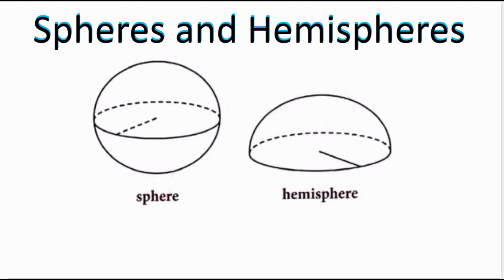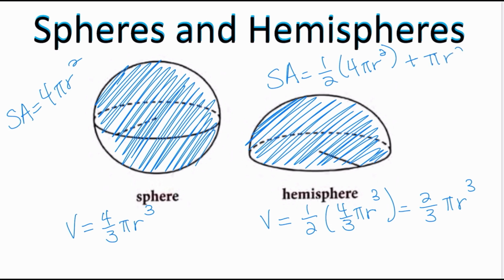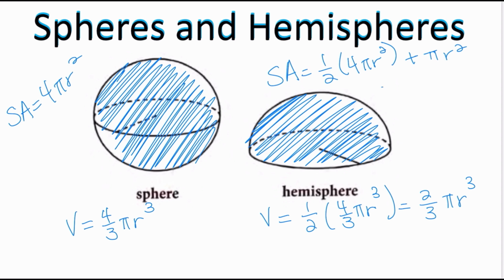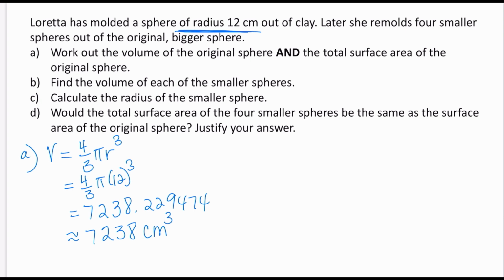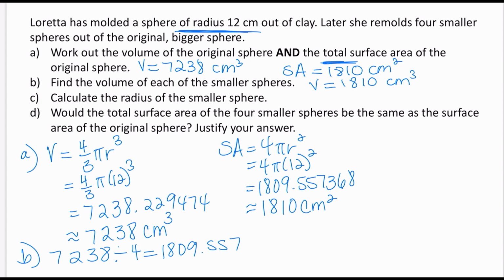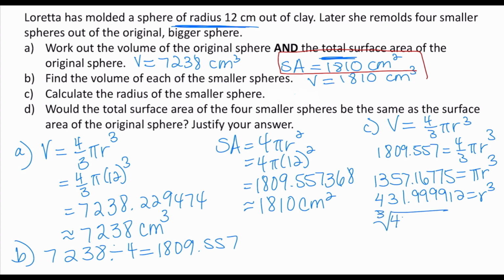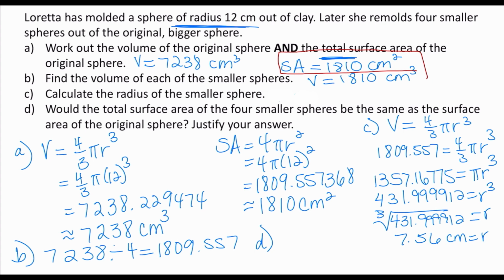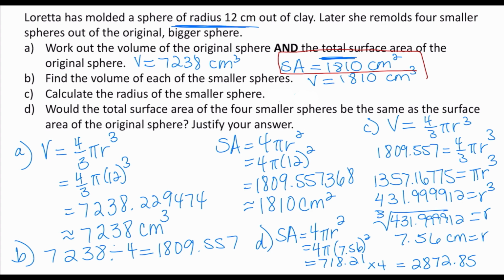Volume and Surface Area of Spheres and Hemispheres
Looking to learn about volume and surface area of spheres and hemispheres? In this video you'll get an understanding of how to find the volume and surface area of a sphere, how to find the volume and surface area of a hemisphere, and then go through an actual problem where you'll have to calculating the volume and surface area of spheres.

This is part of a series of videos on using trigonometry to solve geometric solid problems.
• Spheres and Hemispheres

🎒 My favorite school supplies:
✏️ Graphing Notebook
🖊️ Pilot G2 Pens (0.7mm, pack of 4)